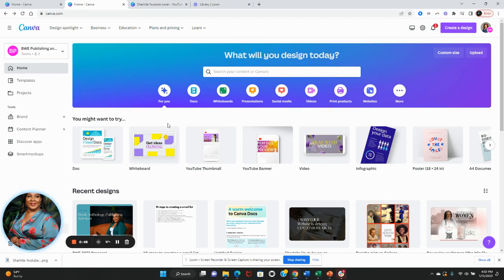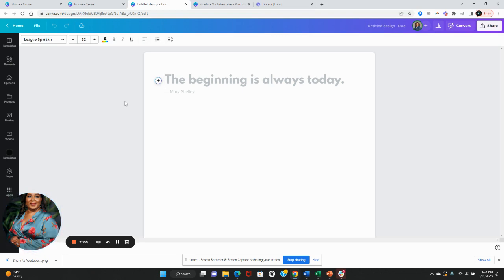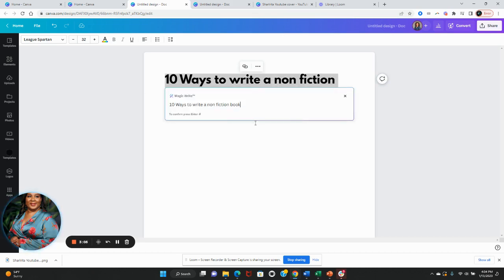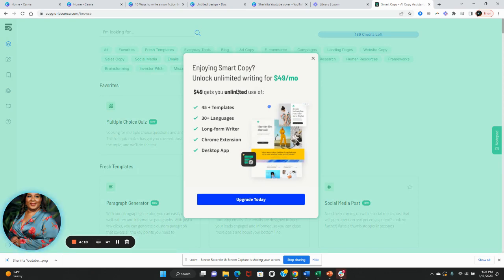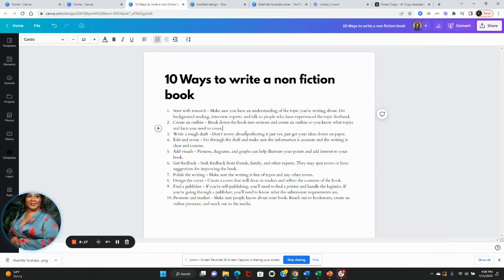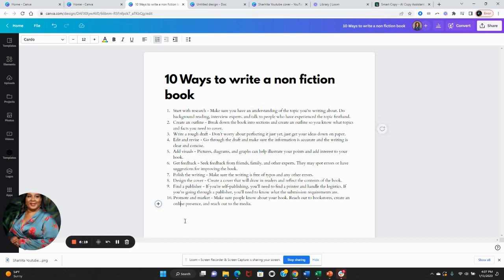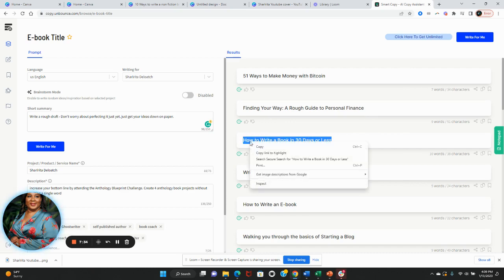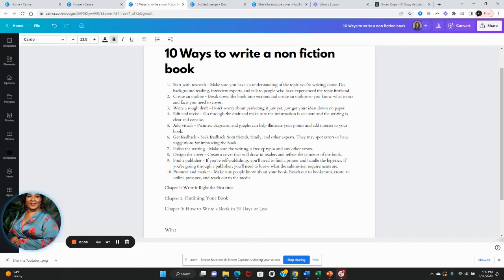How to Use Canva AI to Write a Book Outline in Minutes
In this video, we're going to show you how to use the Canva AI tool to write a book outline in minutes. With this simple technique, you'll be able to create a comprehensive book description in no time at all!

If you're looking for a quick way to create a book outline, then this video is for you! By using the Canva AI tool, you'll be able to create a detailed book outline in minutes. This outline will help you plan the structure of your book and make sure your ideas are organized and on track. So why wait? Watch this video and start writing your book today!

-My PC
-My Keyboard and Mouse
-My Camera
-My Mic

Sharlrita Deloatch